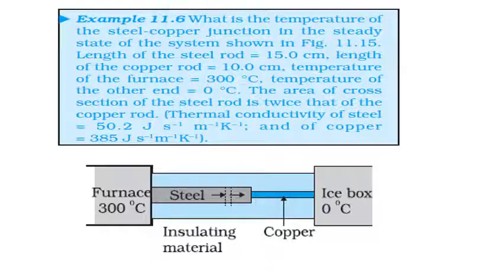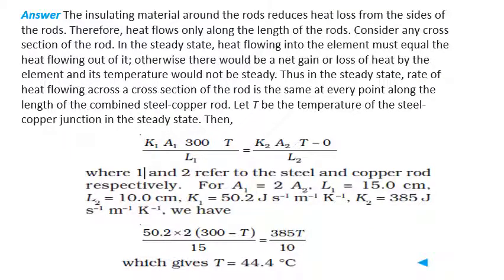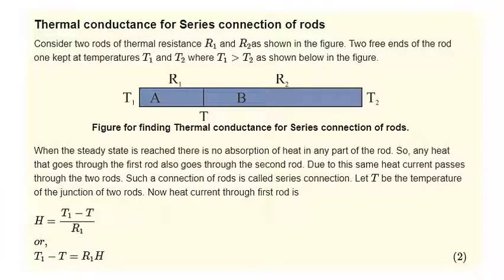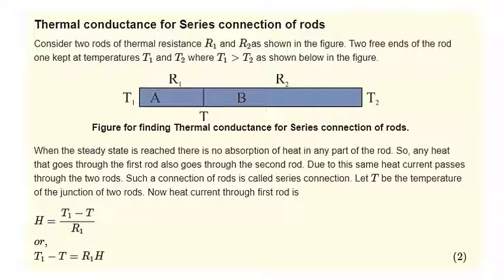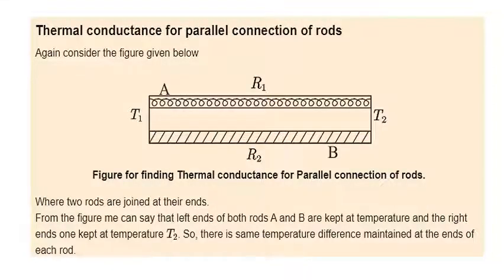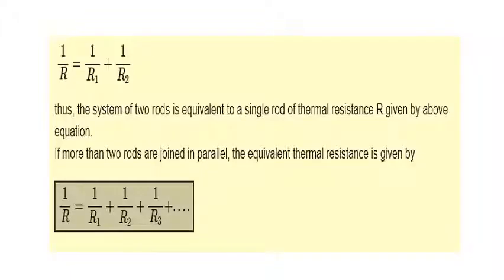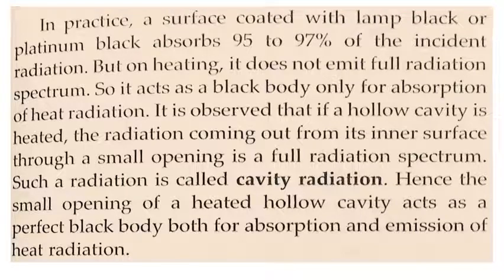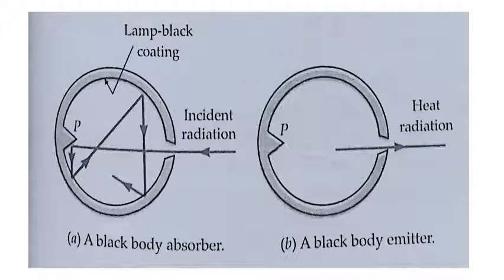class-11 physics chapter-11 part-11